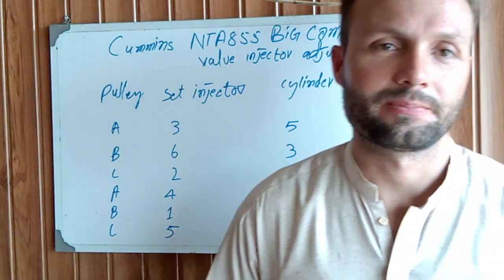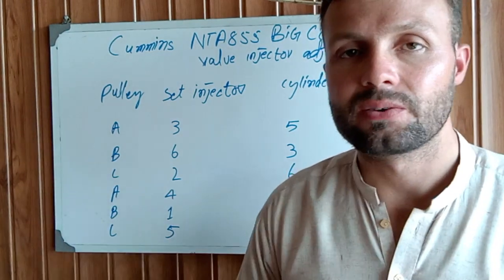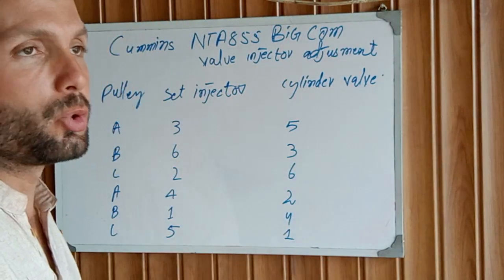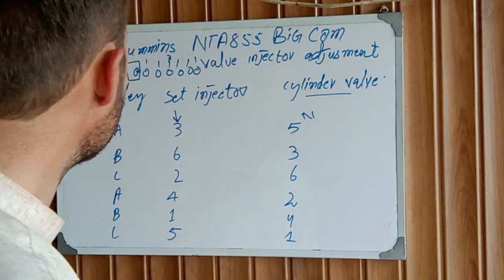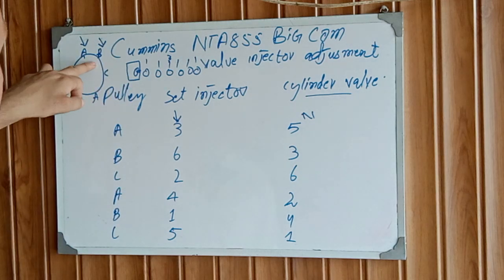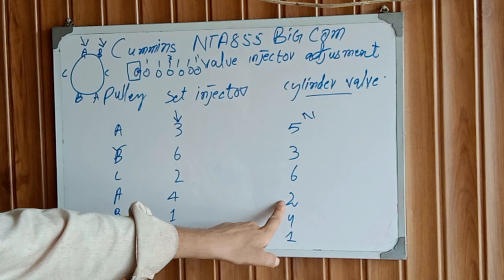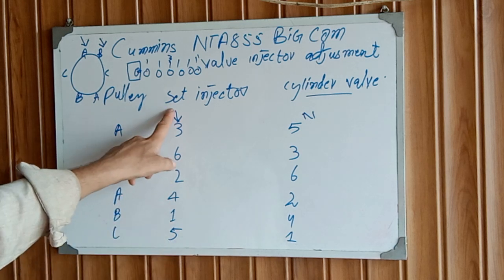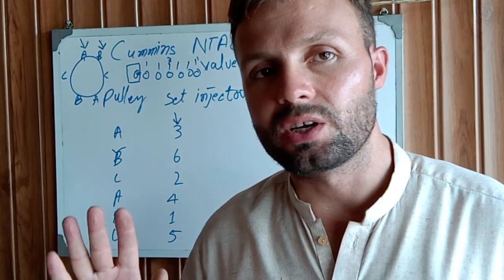Cummins NTA 855 Big cam valve adjustment Step timing controll English